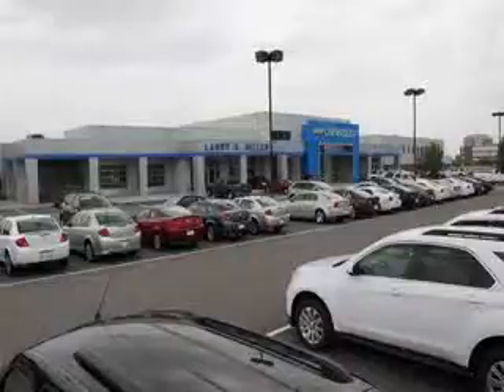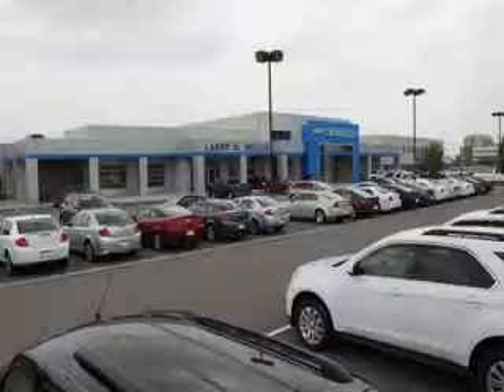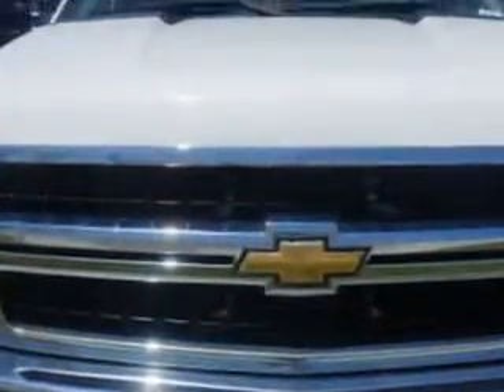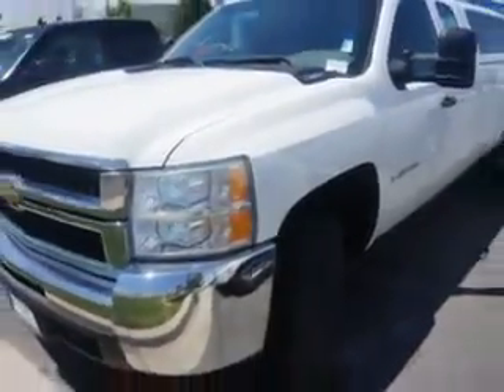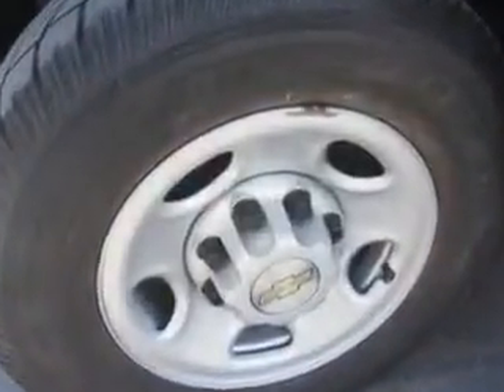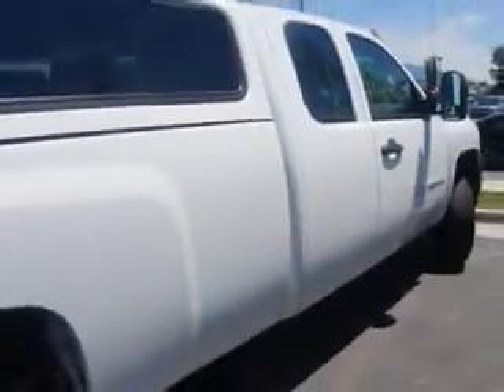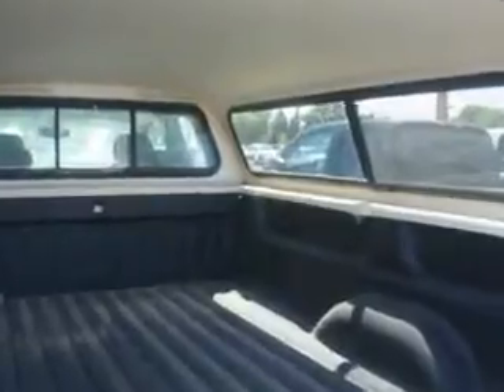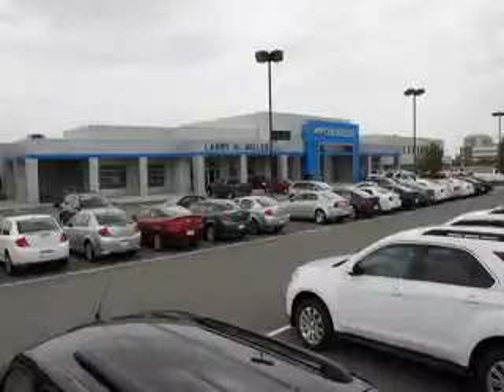2007 Chevrolet Silverado 2500H Larry H. Miller Chevrolet of Murray Murray, UT 84107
Chevrolet Silverado H Larry H. Miller Chevrolet of Murray knows you want more in a car. You have a purpose for your vehicle. Check out this  Summit White   Chevrolet Silverado 2500Hd Extended Cab Pickup 4X4, equipped with an 8 Cylinder engine and an automatic transmission. Enjoy this utility truck with features like Tow Hooks, Alloy Wheels, 4 Wheel Drive, Chrome Bumpers, Anti-Lock Braking System, Auxiliary Transmission Oil Cooler, Tire Pressure Monitoring System, and much more. Get where you need to go, enjoy the drive, and have peace of mind in this  Chevrolet Silverado 2500Hd. See us at Larry H. Miller Chevrolet of Murray today!
MILES: 123,848
VIN:1GCHK29K17E584239

5500 South State ST.